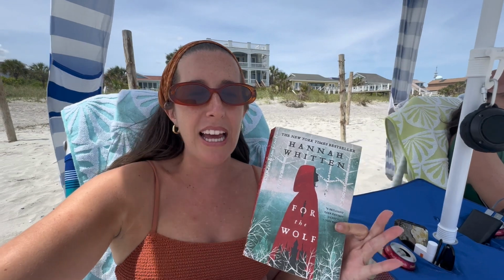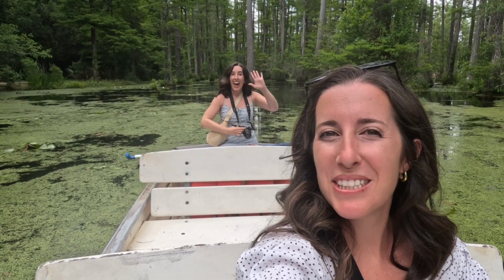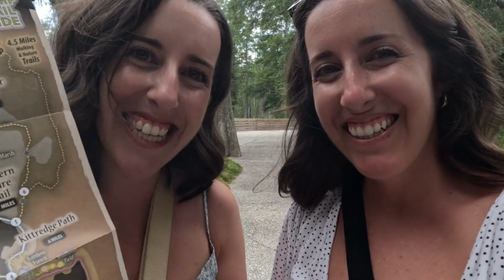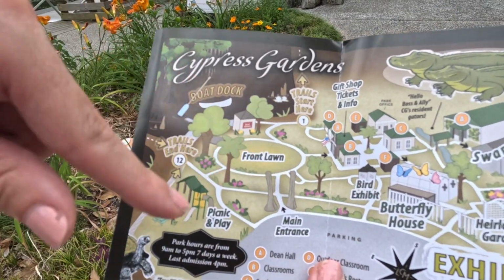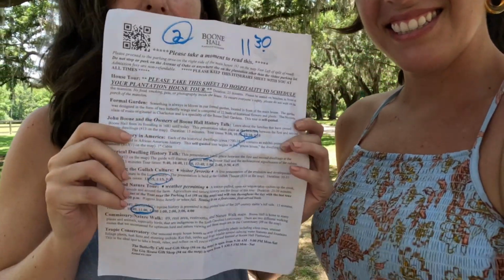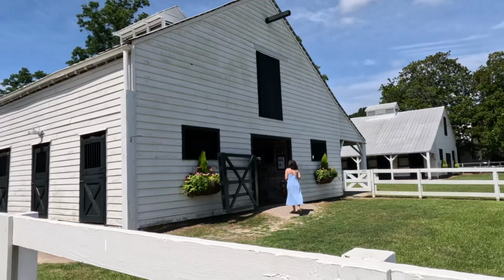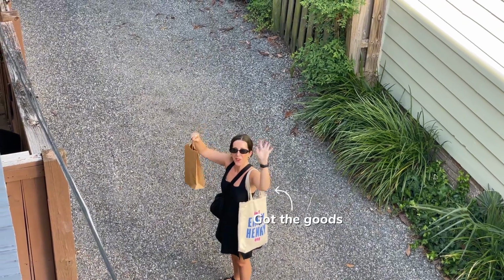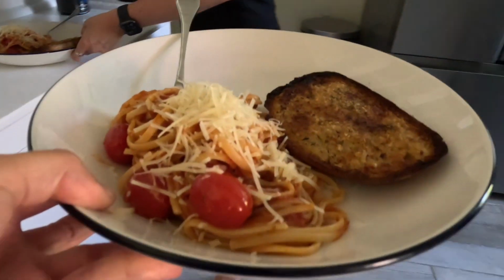Road Trip Vlog | Charleston Week 12 🍍 Folly Beach, Cypress Gardens, Shem Creek + Ghost tours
Join us for another incredible week in Charleston, South Carolina! This time, we dove even deeper into the heart of this charming city with a variety of exciting tours and explorations. From horse carriage rides, kayaking to guided ghost tours, we uncovered stories and sights that make this city so unique.

But our adventures didn't stop there! We also made sure to hit up Folly Beach, where we soaked up the sun, enjoyed the waves, and relaxed on the sandy shores. Whether it was swimming, sunbathing, or just taking in the beautiful coastal views, Folly Beach provided the perfect escape.

Timestamp:
00:22 - Palmetto Carriage Works Tour
2:11 - Lunch at Basic Kitchen
2:20 - Shem Creek
3:29 - Nature Adventures on Shem Creek Tour
4:36 - Saltwater Cowboys
4:49 - Folly Beach
5:20 - Folly Beach Impressions
8:40- Happy hour at Chico Feo
9:06 - Shopping in Folly Beach
9:41 - Revelry Brewing in Folly Beach
10:10 - Cypress Gardens
12:16 - Ghibli Fest Movie night
12:30 - Boone Hall Plantation and Gardens
15:59 - Lunch at Bodega
16:19 - Happy hour at The Church and Union Charleston
17:20 - Errand day
18:17 - Dinner night in
19:10 - Happy hour at Dueling Piano Bar
20:48 - Booze and Boos Ghost Walking Tour

Amazon Storefront:
Self Care:
Camera Equipment
Travel Essentials